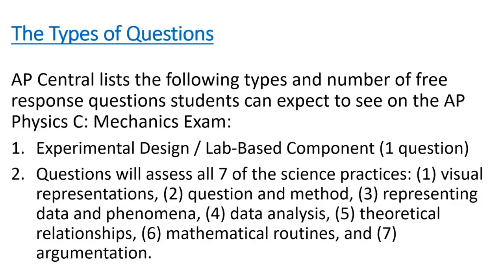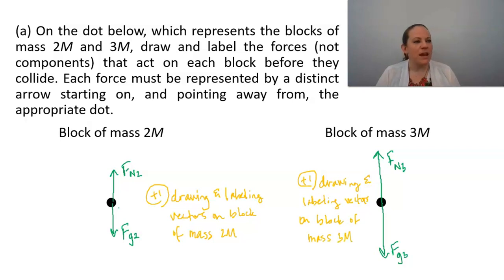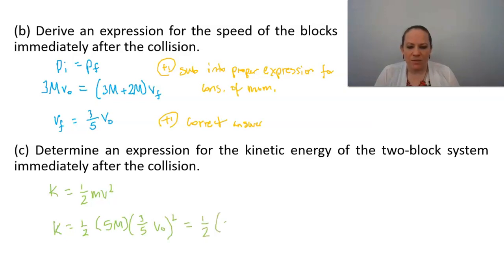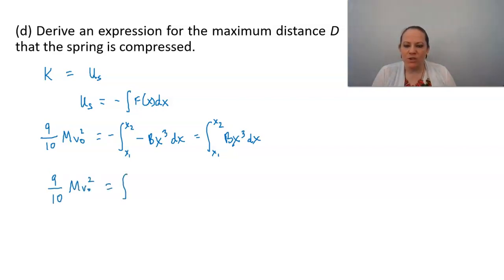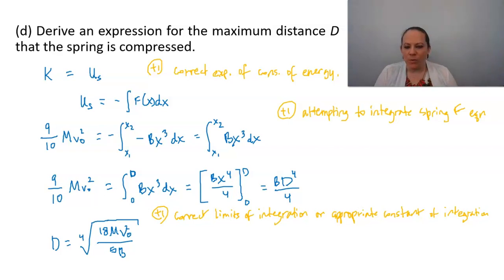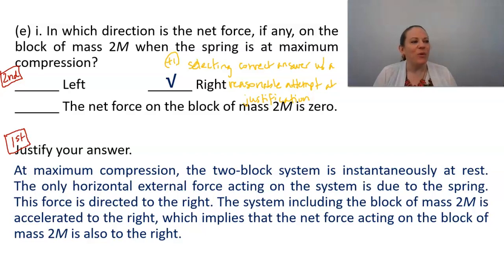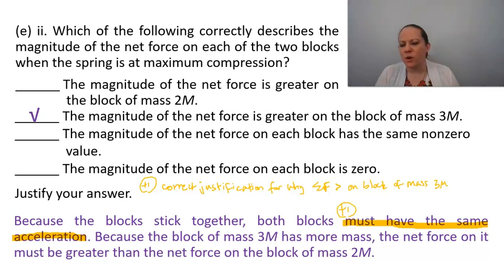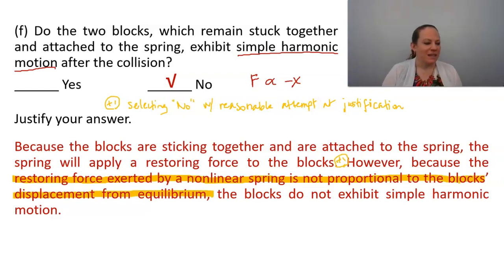AP C Mechanics Exam Prep 2022 - Multi-Topic Question #2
Welcome to my 2022 video series for AP Physics Exam Preparation! Each week for six weeks, I'll present the solution to a recent AP Physics C: Mechanics released free response question to:
* discuss scoring,
all to help students familiarize themselves with how they'll be asked to present their knowledge on the exam. This video is for 2016 Q2, dealing with conservation of momentum, conservation of energy, Newton's Laws, and simple harmonic motion. [Video 5 of 6 for C: Mechanics]